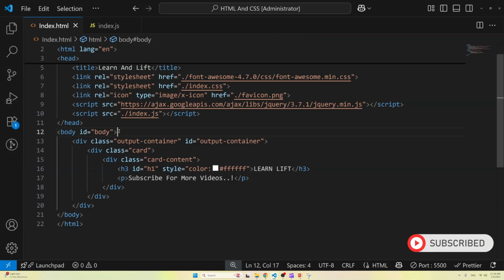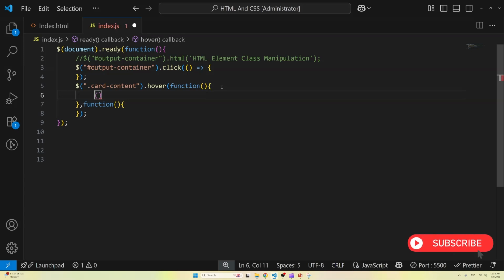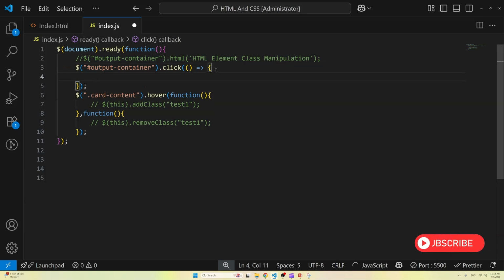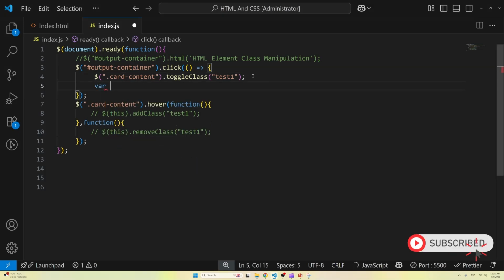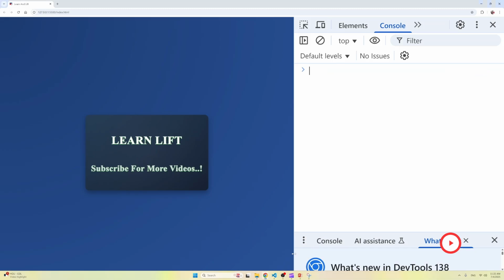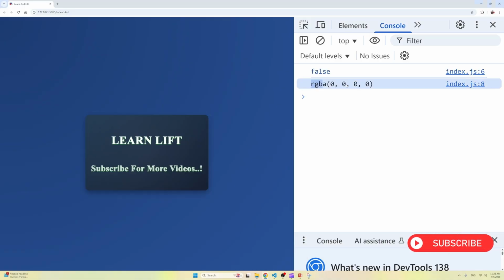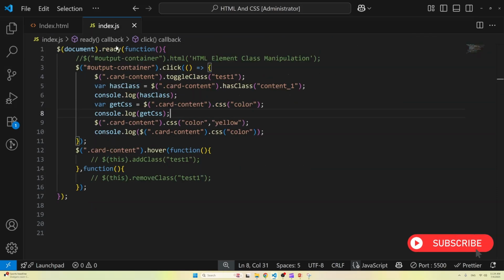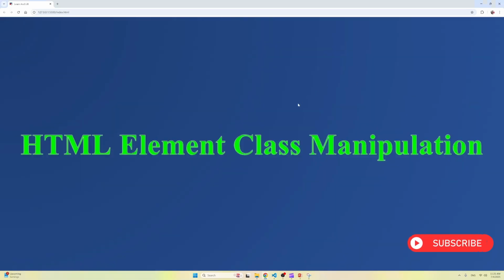learn jQuery How to manipulate the styles using jQuery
In jQuery, There are several ways to update the CSS classes or get / set the inline styles of a particular html elements, we will learn all of those in this video, please watch the video till the end

learnlift-eng